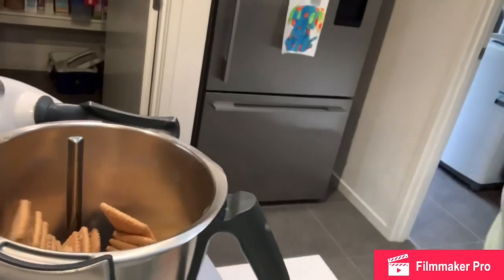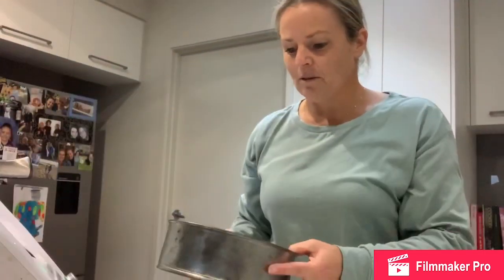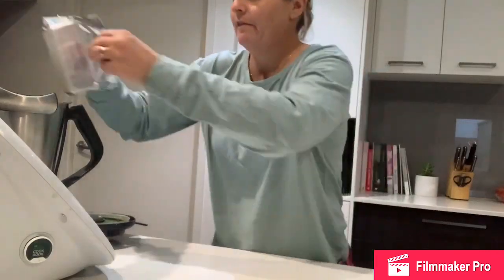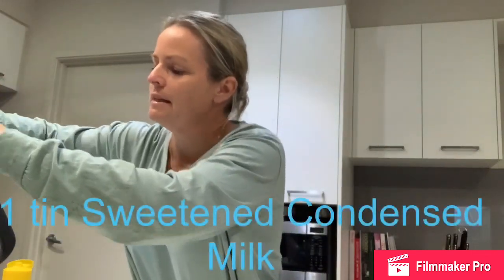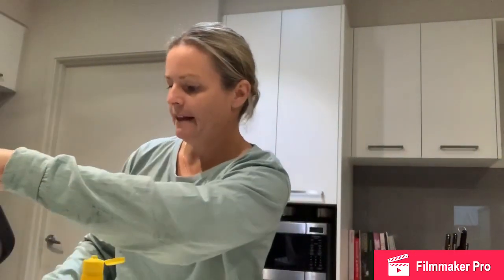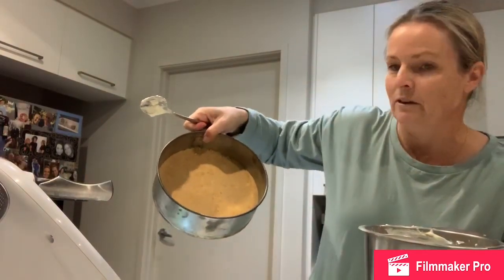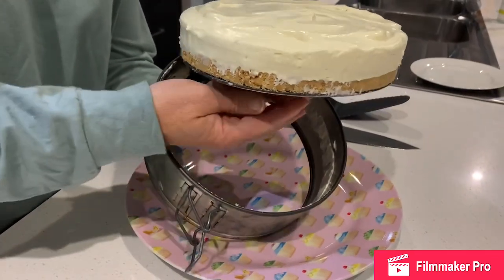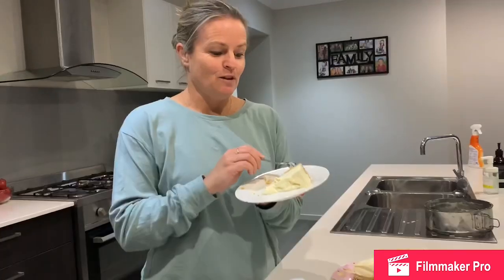Thermomix Lemon Cheesecake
Easy Peasy lemon cheesecake recipe